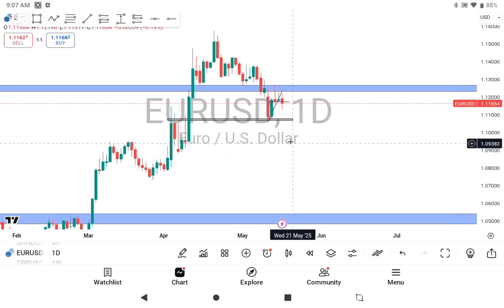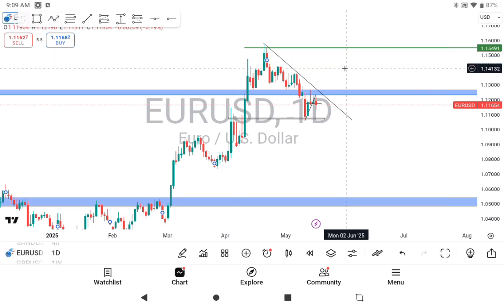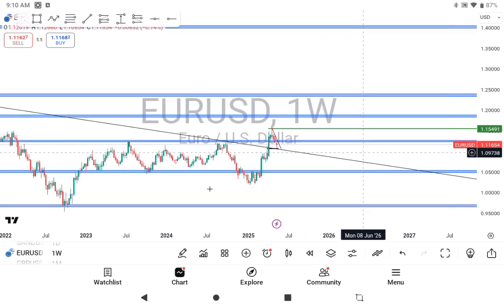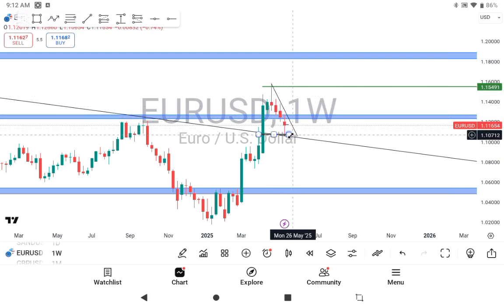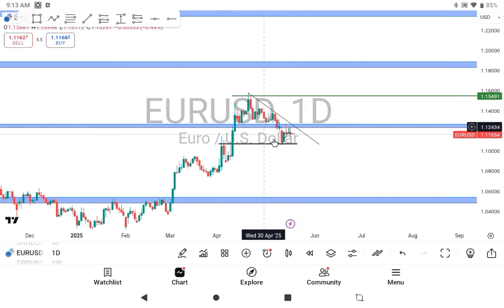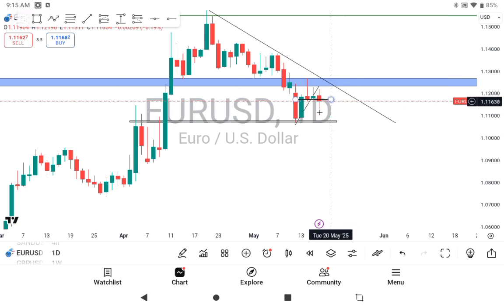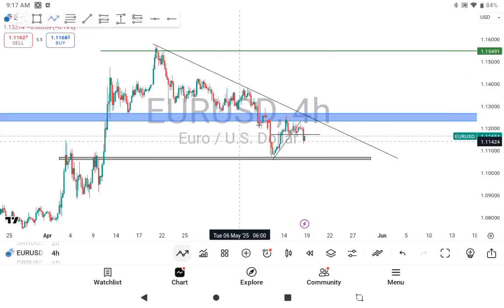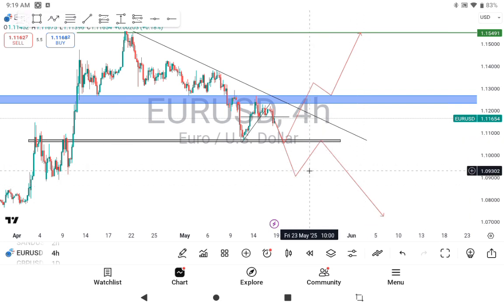Forex Trading | Market Analysis Price Action Outlook | EURUSD